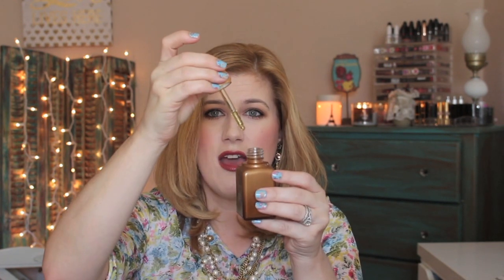Haul - Sephora - Ulta - Beautylish & More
Well, have you ladies hauled anything fabulous lately??
*I know my blush in somewhat clownish in this video, but yolo. just kidding...I blended it after seeing this footage lol!*

Tarte Park Ave. Princess bronzer
Abisnian Catbird
Roufus Tailed Weaver
Lilac Reef Currasow
Bohemian Waxwing
Umber Firefinch
Delicate Hummingbird -
Urban Decay shadow stick in Mushroom - I can't find the chubby stick but they do make it in the Glide on pencil still
Lorac Blush in Desire -

Rouge Bunny Rouge Seas of Illumination Highlighting Liquid -
Lips -
Beauty For Real The perfect Pencil
Beauty For Real lip cream in Always There

XOXO
Ashley